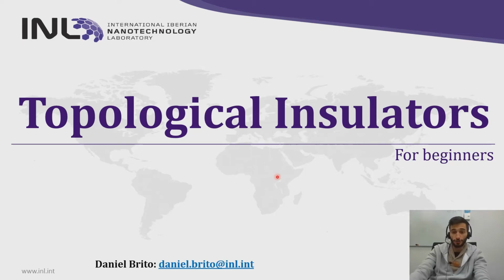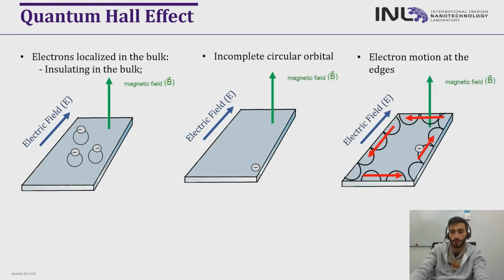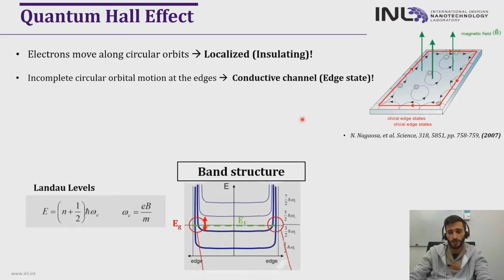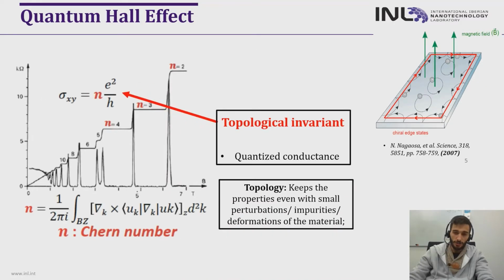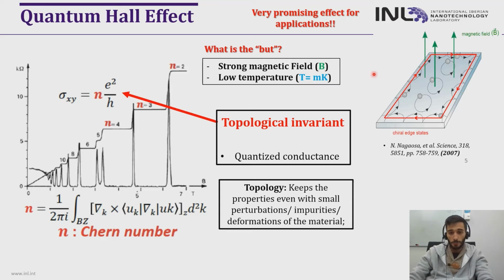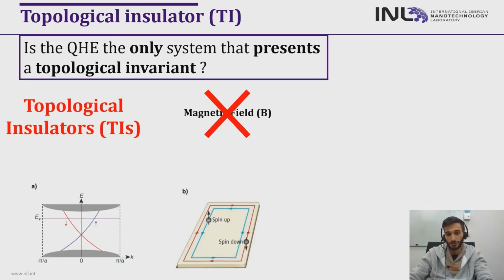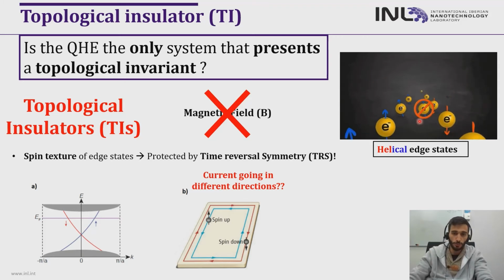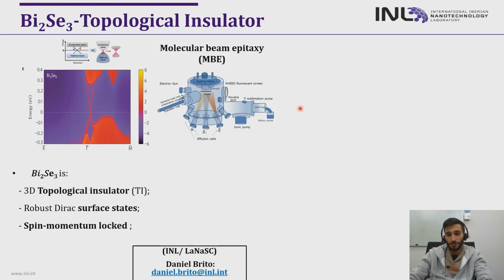Basis of Topological Insulators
How topological insulators works and what is the physics behind them.